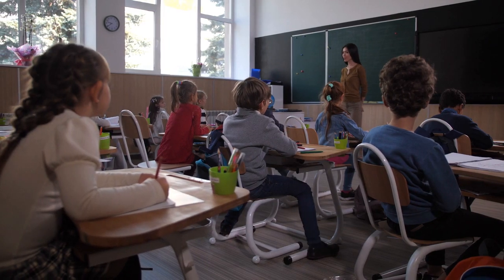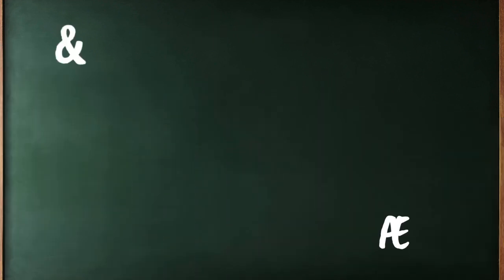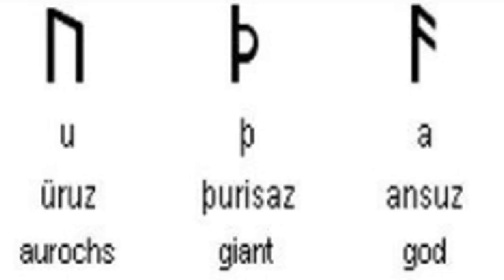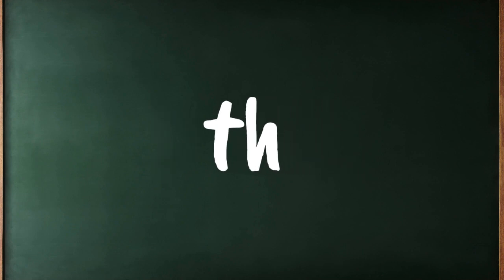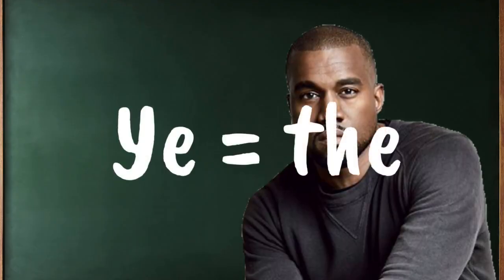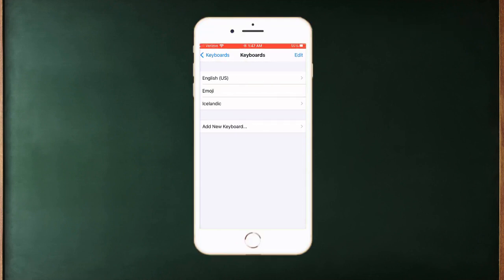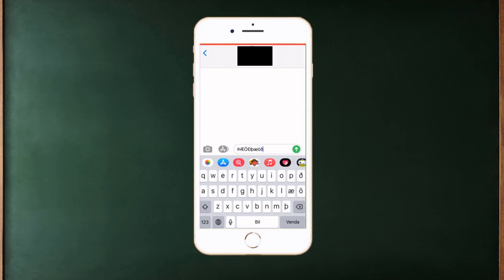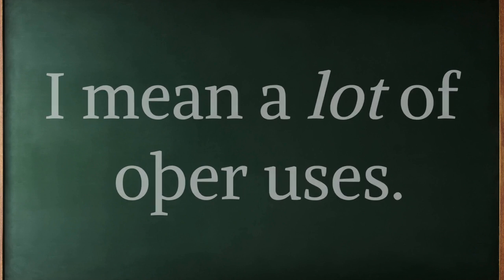The Missing Letter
Bring back thorn! The letter thorn, (Þ, þ), used to be an English letter representing the digraph, 'th'. I think it's time to bring it back.